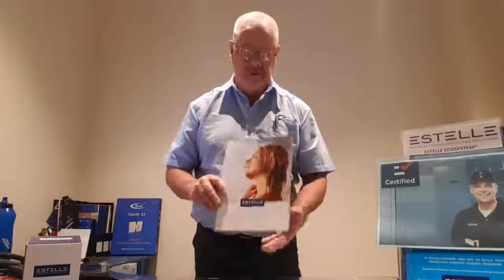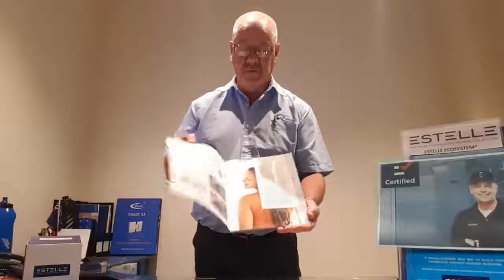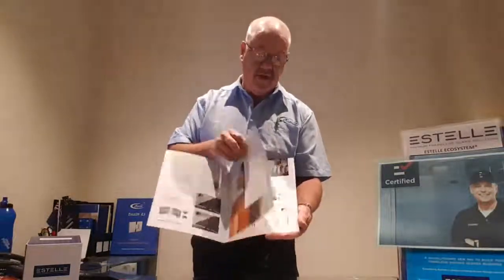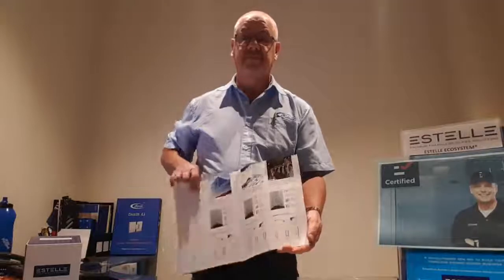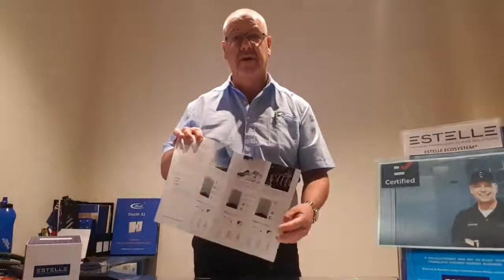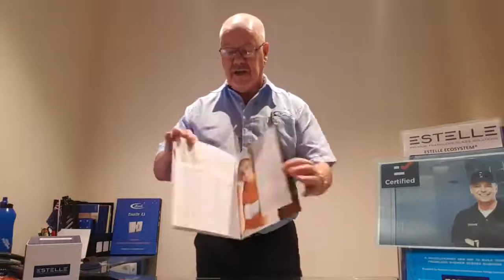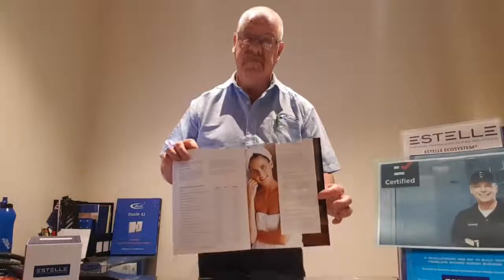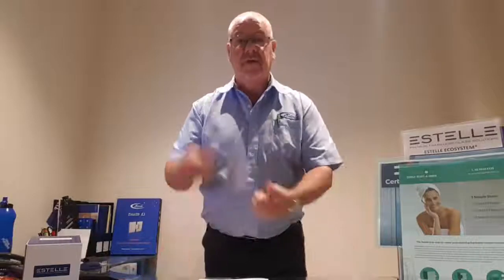2a/3 EcoSystem Explained Visit